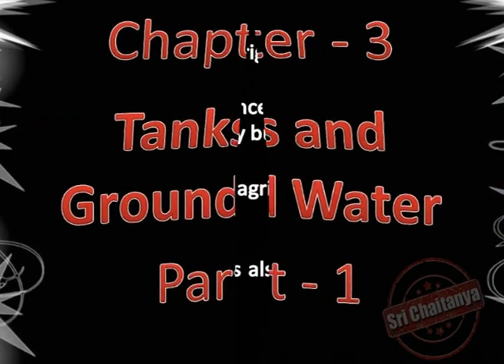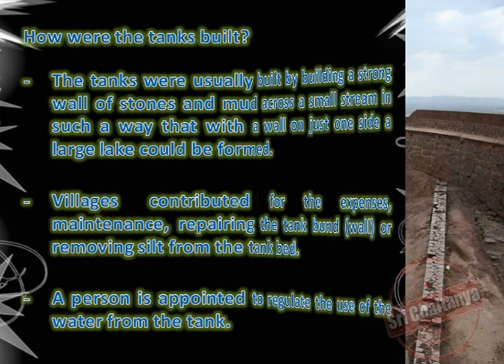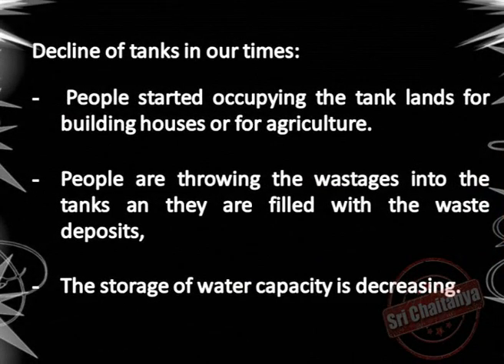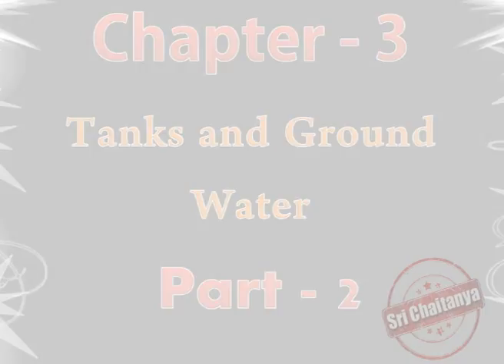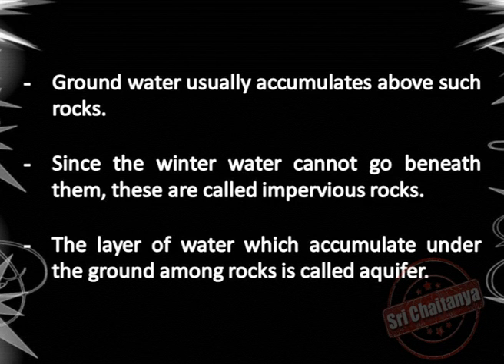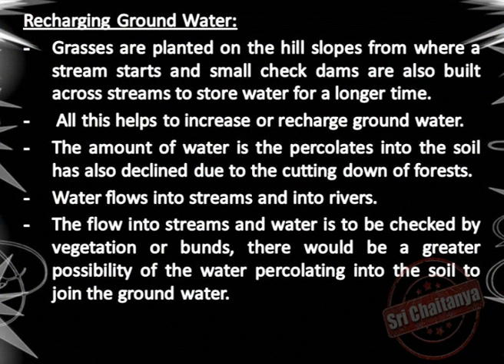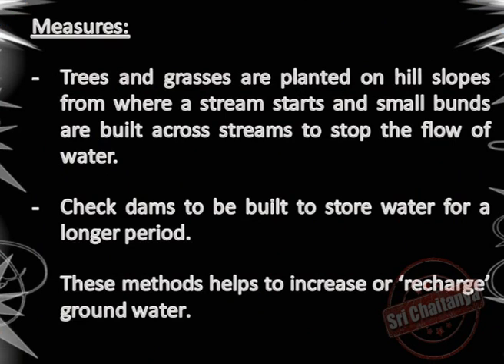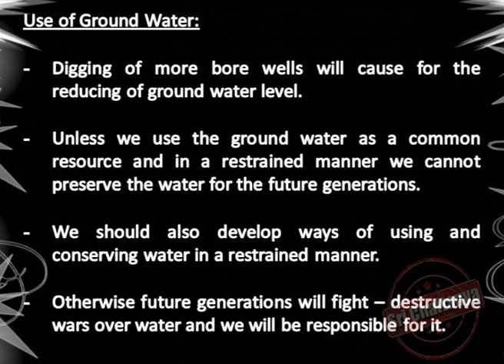Tanks and ground water part 1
Tanks and ground water Wikipedia Tanks and ground water 7th class Tanks and ground water ppt Tanks and ground water